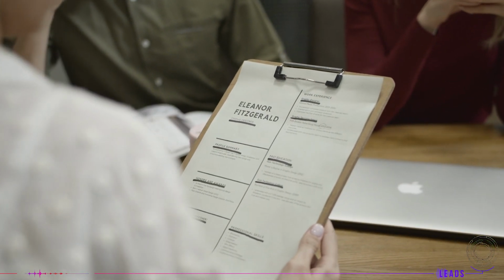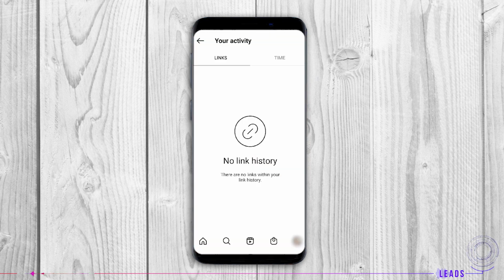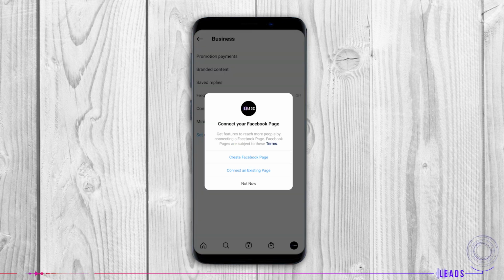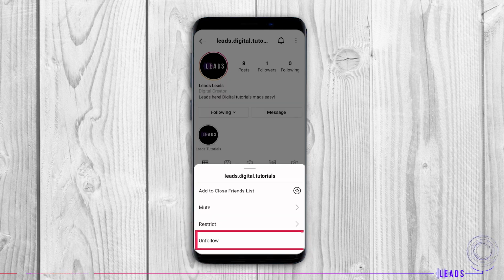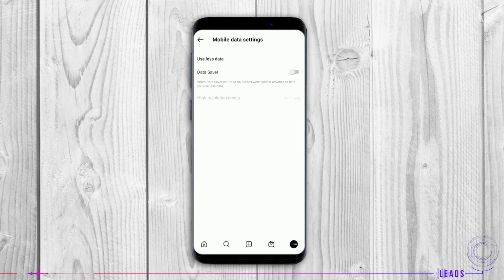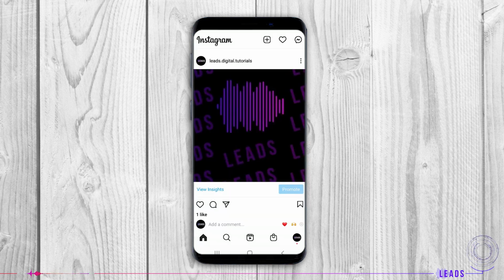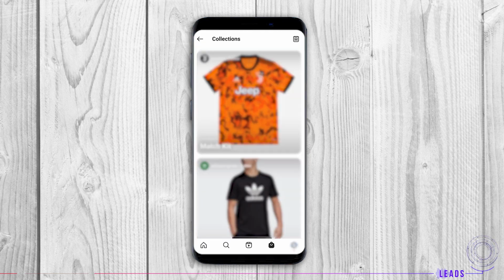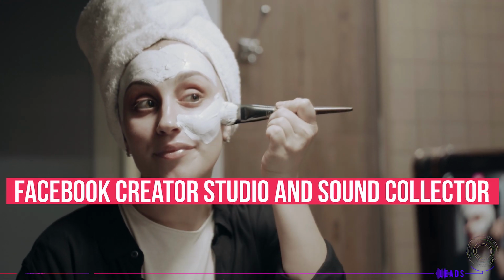How to create and Set Up Instagram Account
Having an Instagram profile in most of the businesses became a must. Social media are one of the essential platforms where you can advertise. One of the most popular Social media platforms is Instagram and we will help you to learn how to use it for yourself, for business and how to monetize that knowledge.